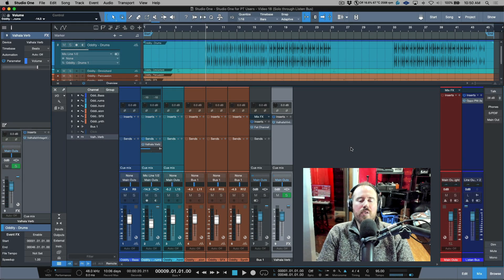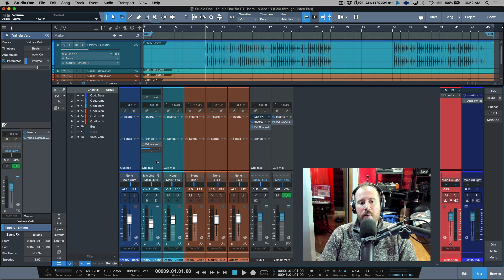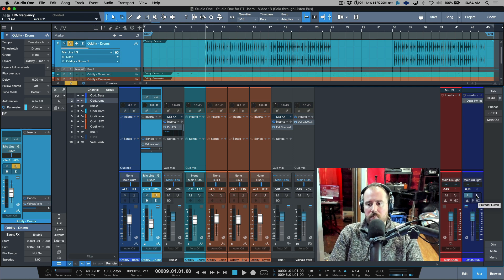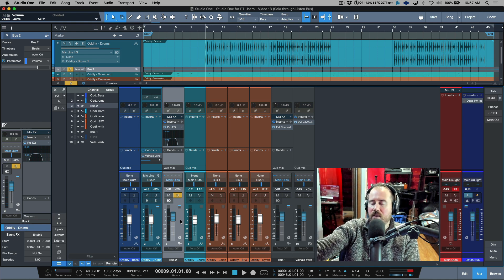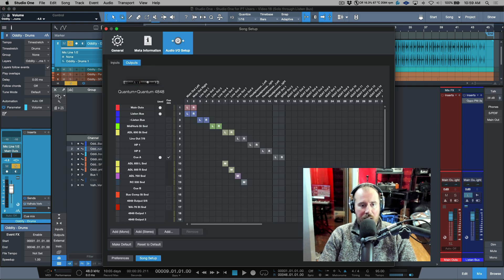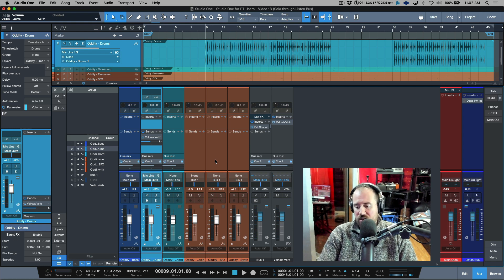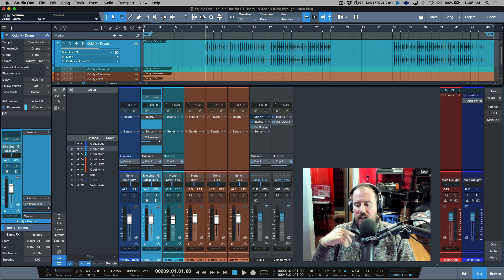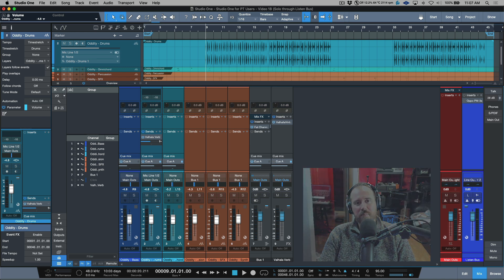Solo through Listen Bus - AFL and PFL Solo Modes Explained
In this video, I demonstrate the "Solo through Listen Bus" feature in Studio One. More specifically what it does, the 2 new Solo Modes it adds to Studio One, and why it's a great option for tracking studio who need to be able to Solo their Main Mix without effecting Cue Mix Sends - and without having to give up the option of having Cue Mix Sends on FX Returns and Bus Channels.

0:00 Intro
0:25 The Listen Bus
2:26 Studio One's Default Solo Mode
3:35 Enabling Solo through Listen Bus
3:44 One MAJOR difference with AFL/PFL Solo Behaviours
4:34 AFL and PFL Solo Modes Explained
8:43 Why you SHOULD use the AFL Solo Mode
11:12 Uninterrupted Cue Mixes When Soloing Main Mix
13:54 A simple way for Engineers to discretely Solo on Cans
14:51 Final thoughts